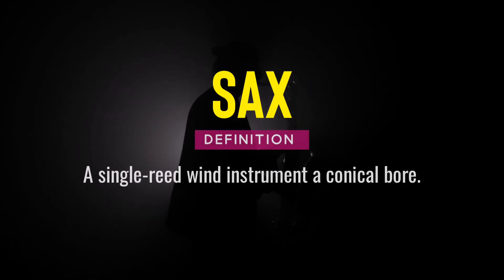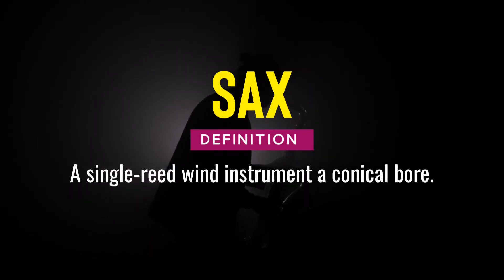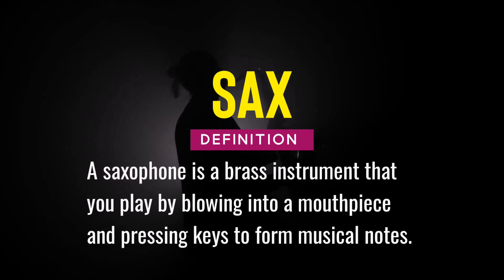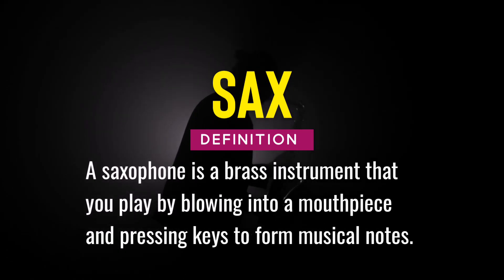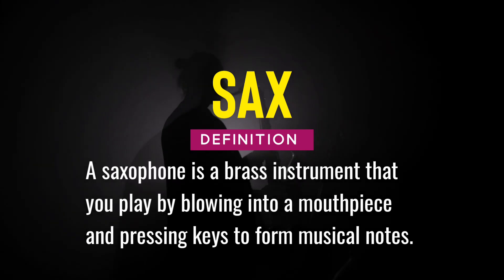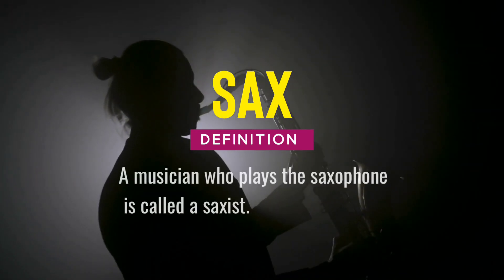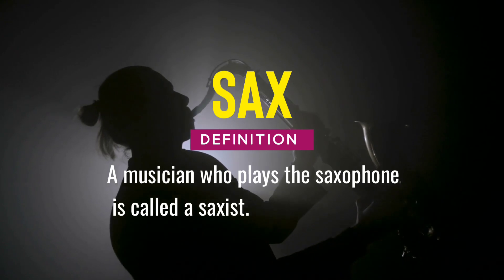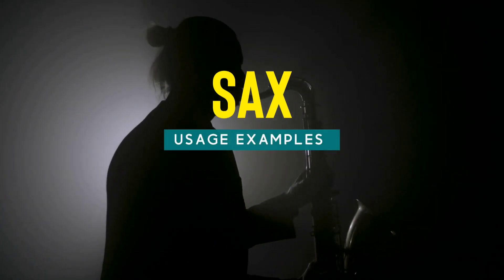What is The Meaning of Sax | How To Pronounce Sax ?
What is The Meaning of Sax?
How To Pronounce Sax ?

What is the meaning or definition of  ...
Define and Use in a Sentence ...

Vocabulary Development Is Important.

Learn to say or Speak English words and expand your vocabulary. Practice English online, one pronunciation at a time with this free pronunciation guide.

Pronounce words or phrases, just repeat after me. Assistance to English as a second language students (ESL) with American pronunciation (Dictionary).

Vocabulary Preparation For:
Get assistance with:

TOEFL - Test of English as a Foreign Language exams
TESL - Teaching English as a second language
IELTS - International English Language Testing System
SAT - Scholastic Assessment Test
GRE - Graduate Record Exam

1000 Most Common English Words, Most Used Words.

You can also check out Emma Saying Youtube Channel.